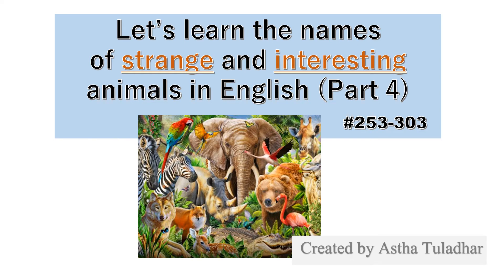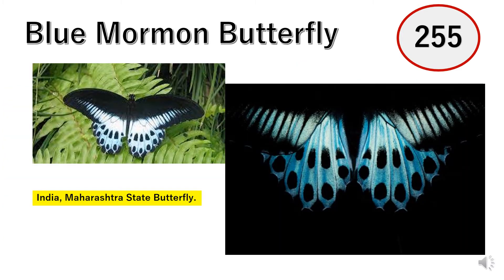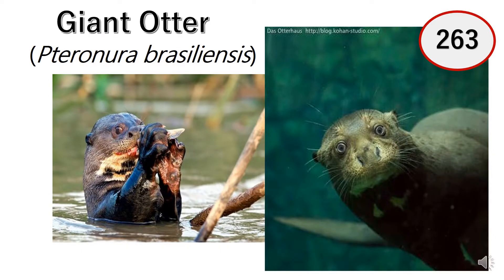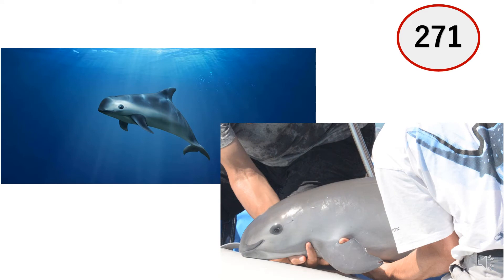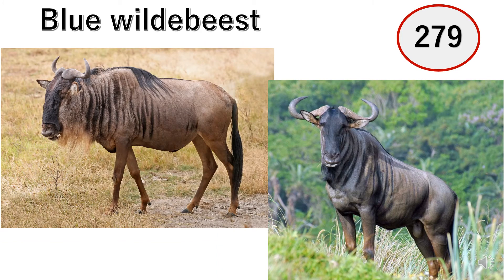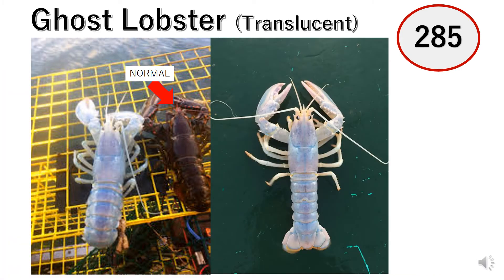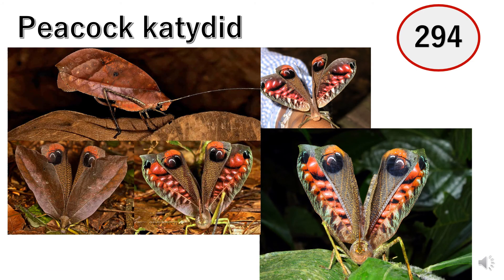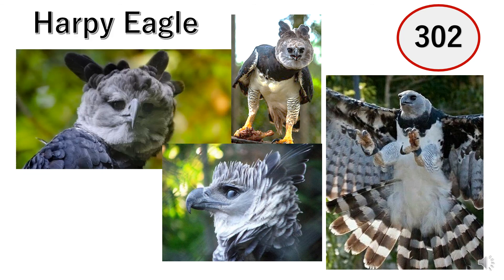MOST STRANGE and INTERESTING ANIMALS- PART 4 (with English Pronunciation)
Learning the names of animals means, knowing the existence of all these wonderful creatures of the world.